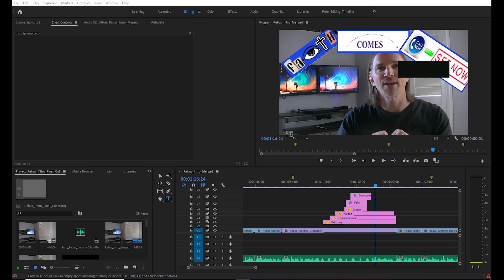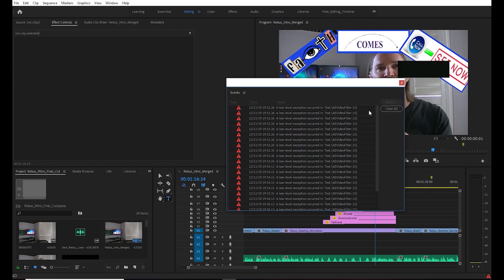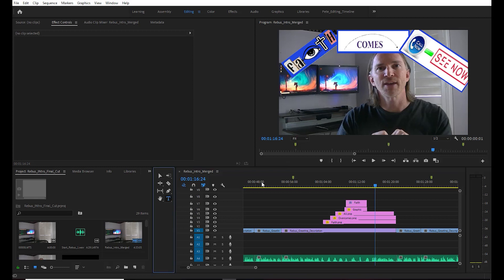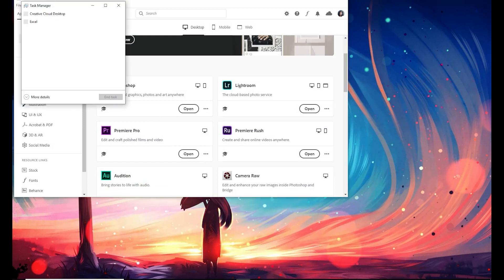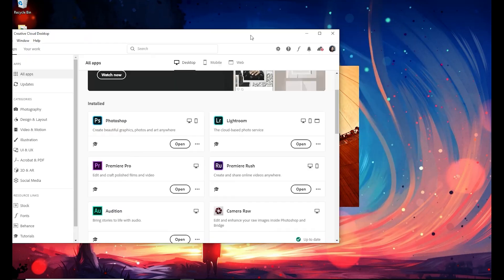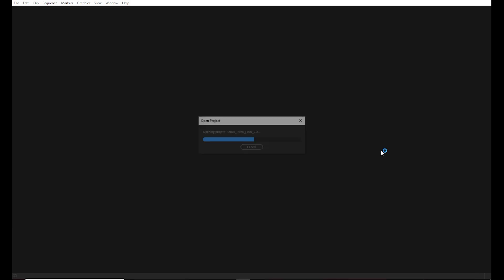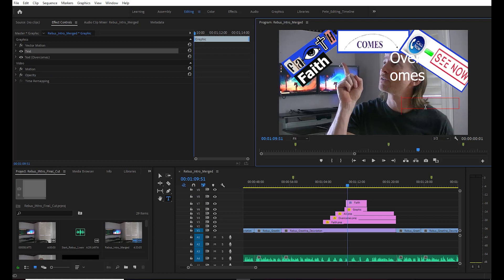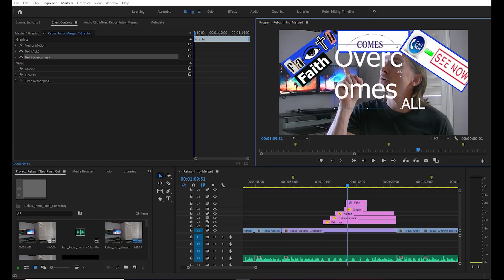Adobe Premiere - TEXT AEVideoFilter:15 - FIX!!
I just started using Adobe Premiere and while editing a video I ran into the Low level exception occurred in  TEXT(AEVideoFilter:15) error.  these are the steps that I uses to fix this issue.

My total steps

Removed Most recent Text additions

Edit Preferences - Playback - removed tick for Enabler Mercury Transmit

Tested it again - That did not work

Went back in and added Enabler Mercury Transmit back on

Closed out of Premiere

Closed out Creative cloud from running in the background by pressing (Ctrl - Alt - Delete and choosing to End task)

Reopened Creative Cloud and reset my preference setting by holding Down ALT while I chose open from Creative Cloud  WARNING - this will remove personalized preferences on your desktop

I then opened the video I was working on from the Folder it was in and NOT through Adobe Premiere itself

I was then able to add Text to my video again

I do not know if it was all the steps I did or just one specific one.  Anyways! Hope this was helpful to you.